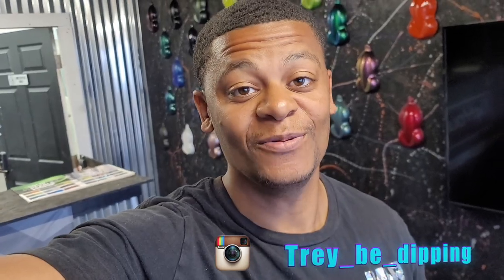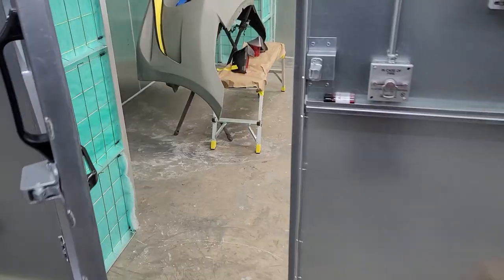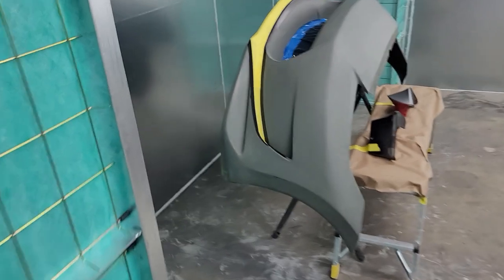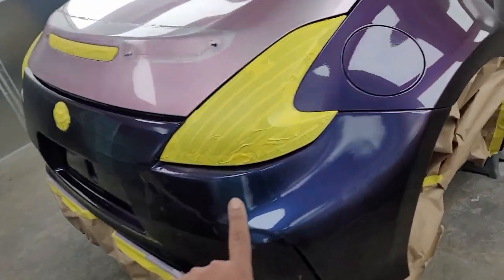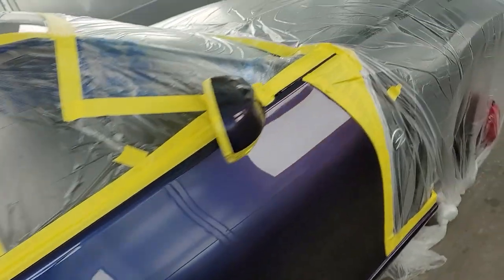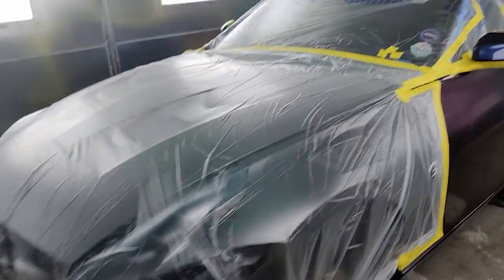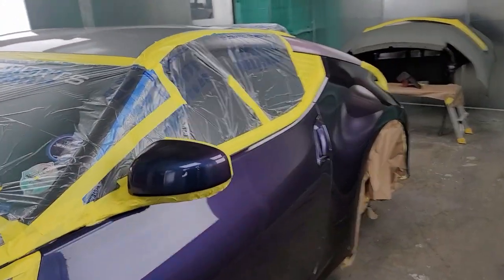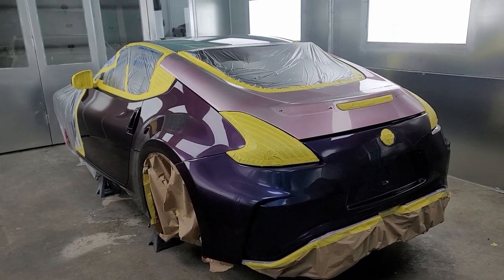Crazy modded 370z gets INSANE shellshock supershift in autoflex liquid wrap: MNR Dips